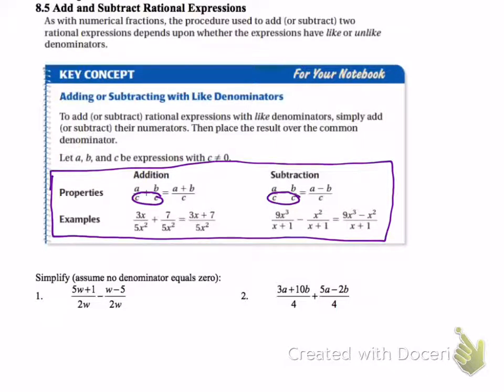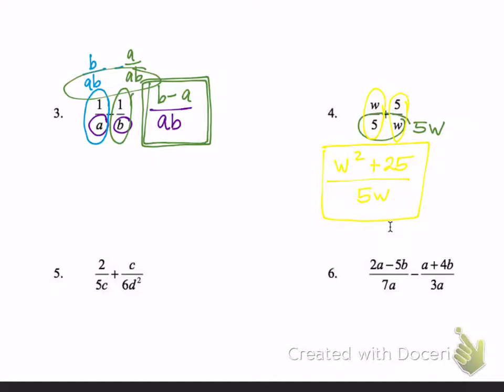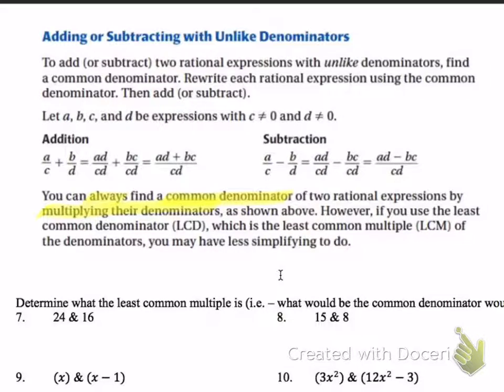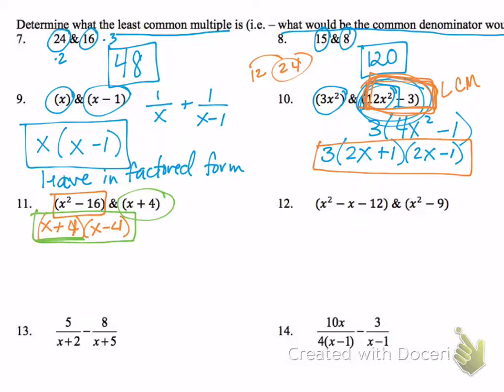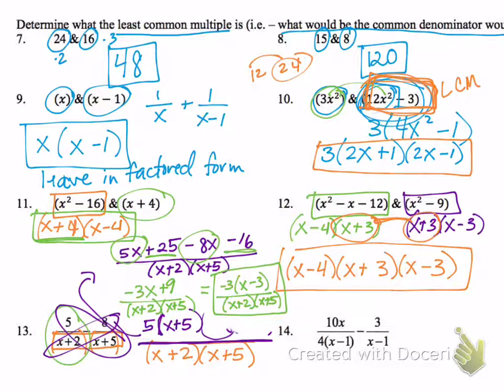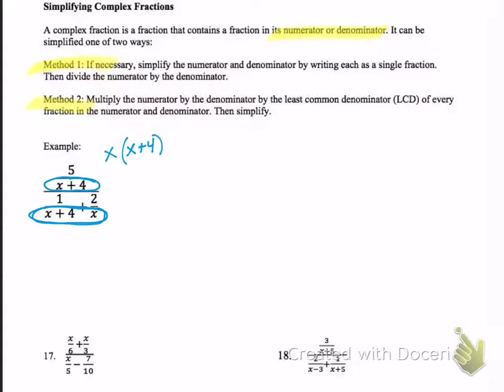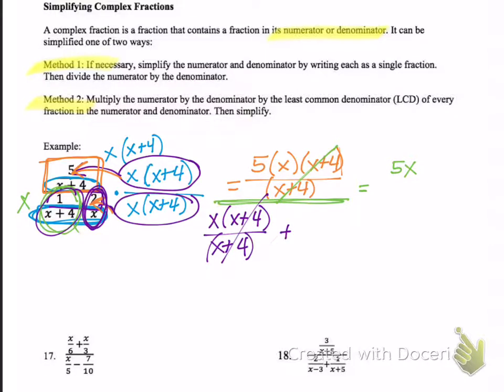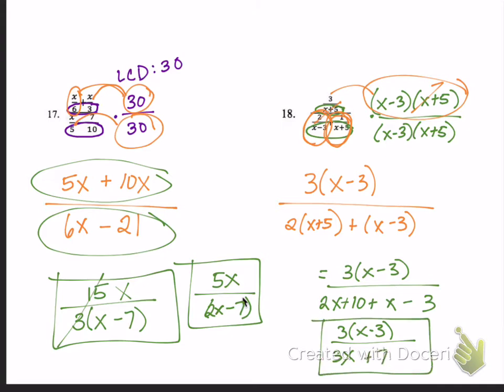8.5- Add and Subtract Rational Functions